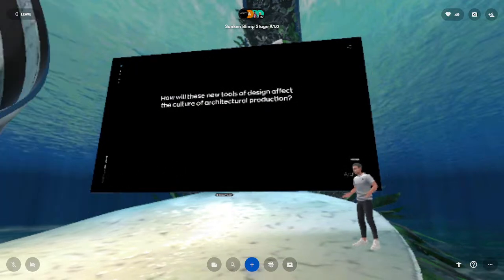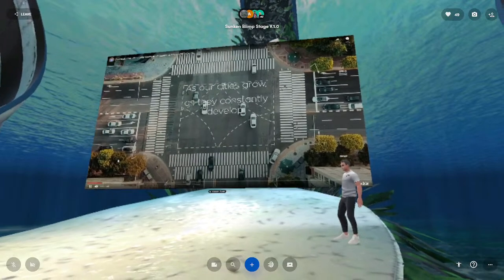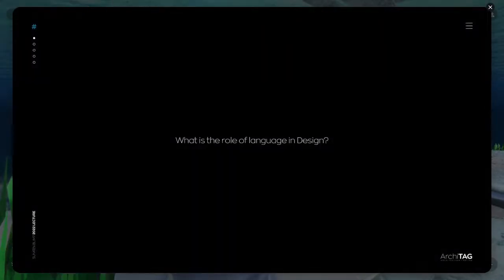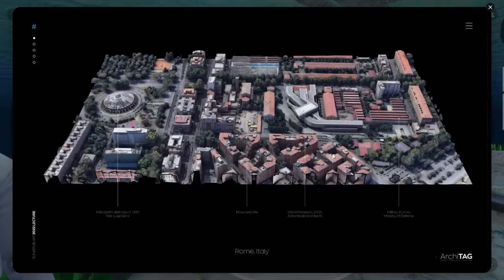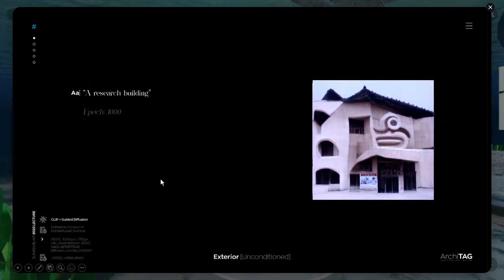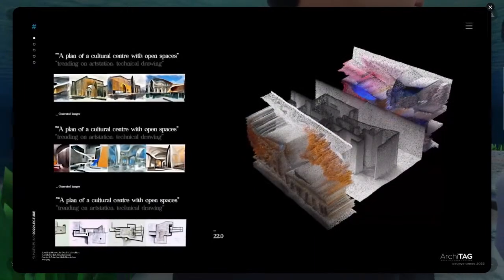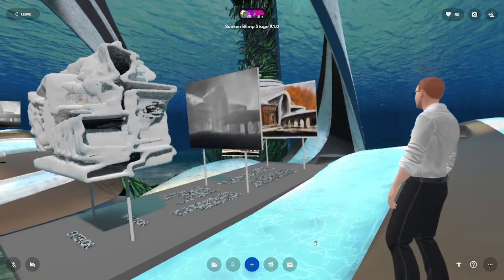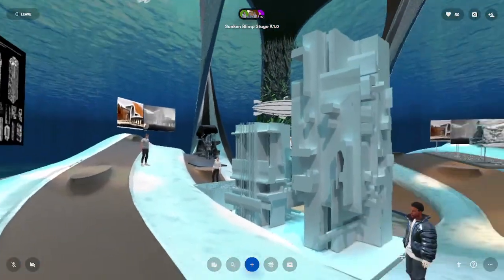Creative A.I. Dive Live Series - George Guida "Multimodal AI in Architecture"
We welcome George Guida to the Sunken Blimp Stage!

George is the co-founder of ArchiTAG and researcher at Harvard Laboratory for Design Technologies. He studied at the Architectural Association and Harvard Graduate School of Design, and has worked for several years at Foster + Partners in London and most recently at the MIT Media Lab.

His main research interests lie in establishing equitable, collaborative, and participatory design solutions through the use of 2D & 3D machine learning, computation, and immersive mixed realities

This Wednesday at 7:00 pm EST George joins Dive Live in a lecture focused on multimodal AI in architectural practice.